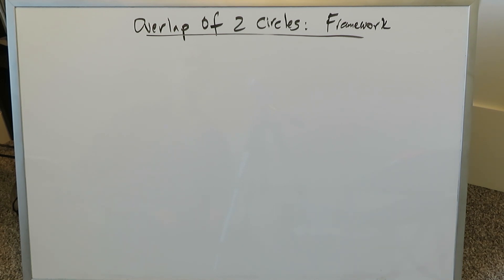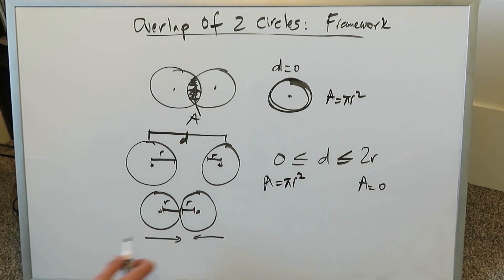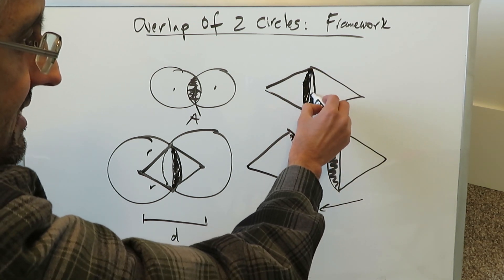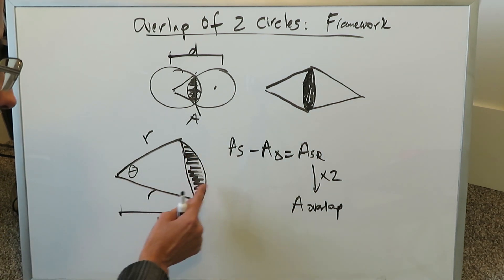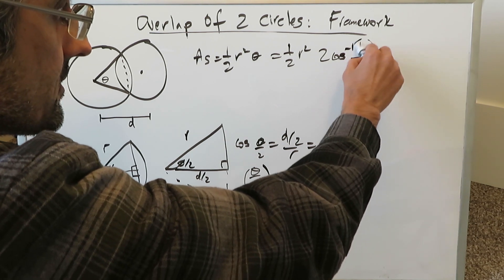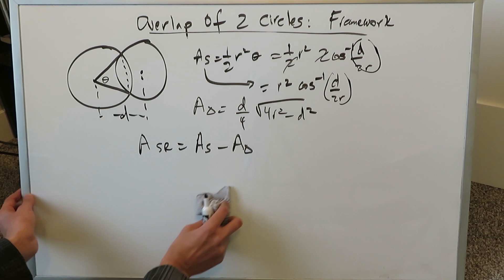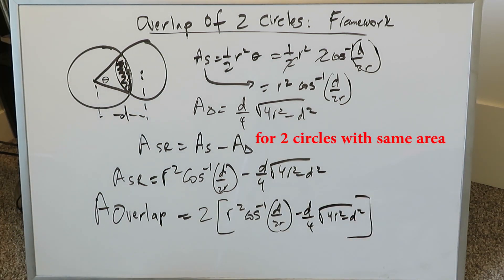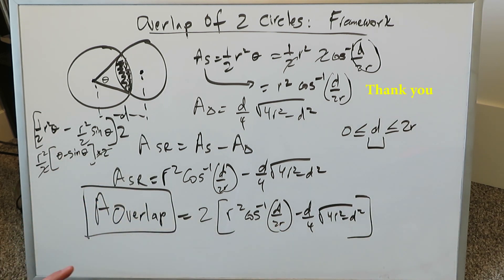Formula For Overlap of Two Equal Circles (Useful Framework)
Examine the complete, interesting and thorough procedure for deriving the formula for area of overlap between two (intersecting) circles of equal areas. Very exciting process utilizing distance between both circle centers as the primary perspective for formula derivation.